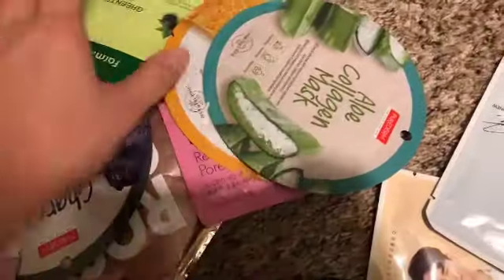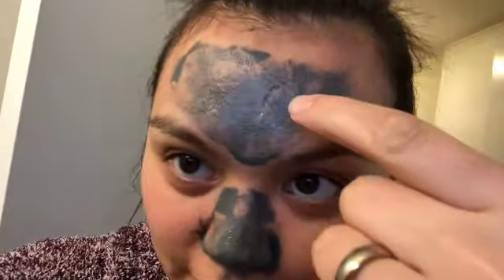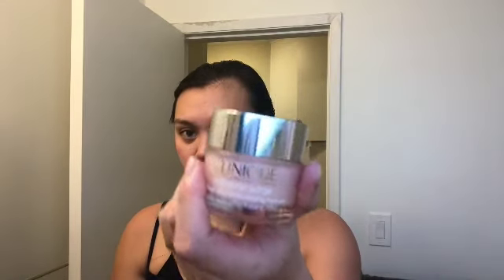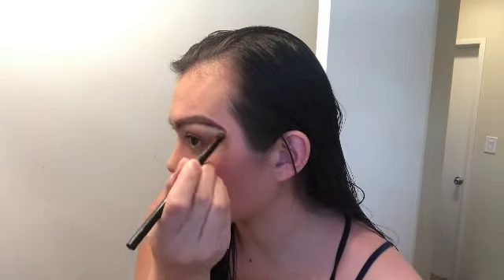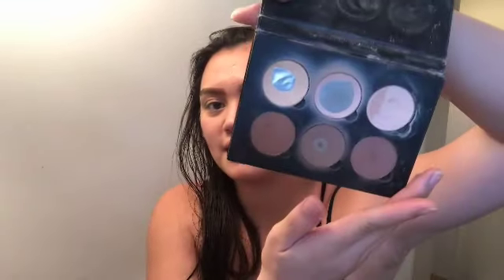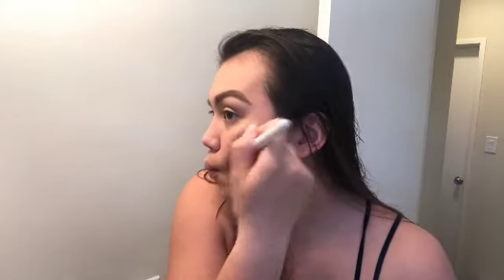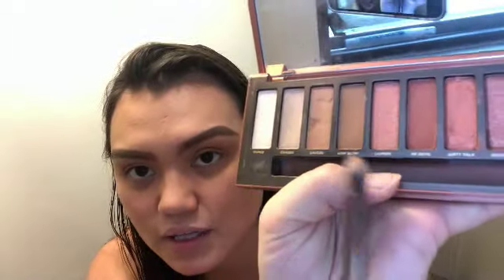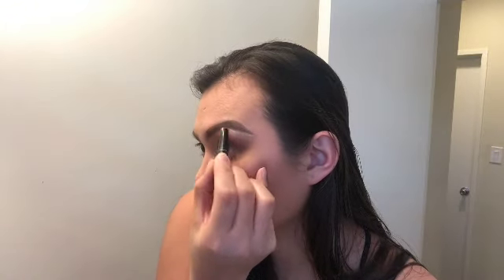Get Ready With Me! Natural Bronzy Glam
Random little GRWM, sorry it is super long... I will be making several small videos highlighting individual make up processes soon!

Song:
Title: Show Me The Way by Vendredi
Genre and Mood: Jazz & Blues · Funky

Let me know in the future if you want me to list all of the products used!